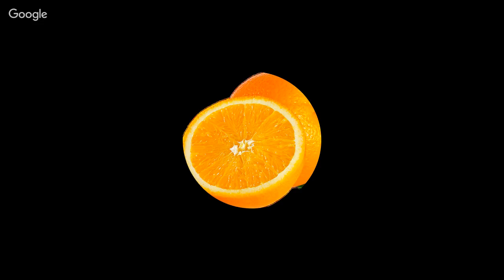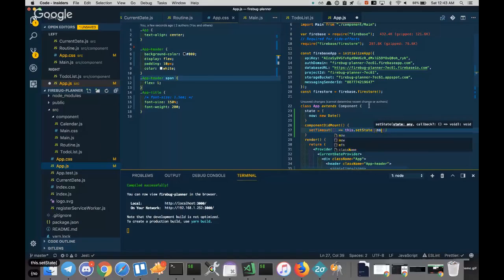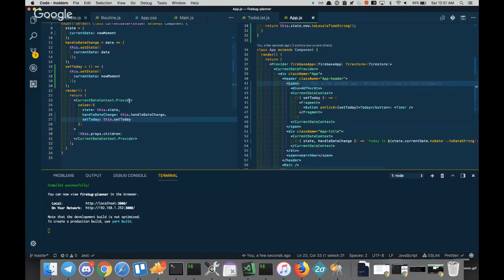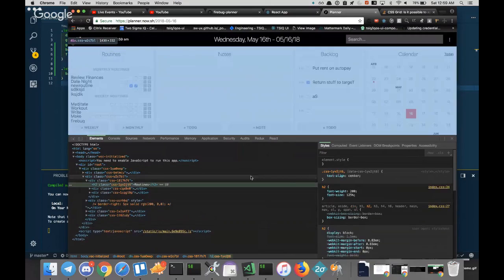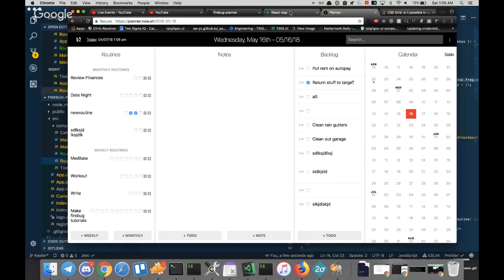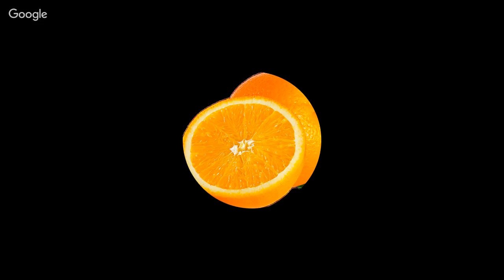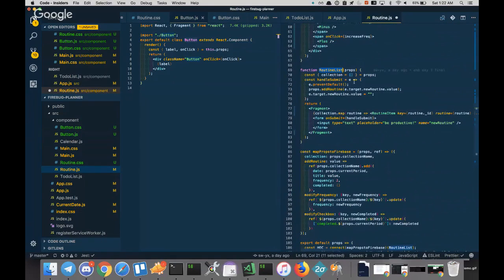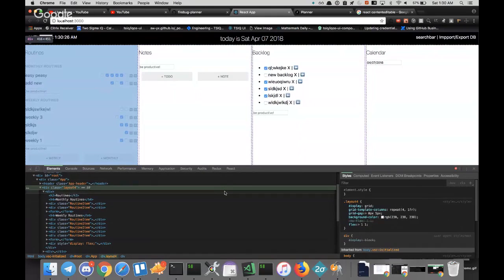Firebug 4 - Friends dont let Friends skip CSS Day - RAW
Hola

Who's ready for Day 4!!

Yes we are still cloning with @reactjs and @firebase!!!

Lesson Plan:
- CSS ALL THE THINGS

-- This is the Raw Rehearsal video with all the mistakes; check our other version for the shorter, rehearsed one --

Follow us @FireBugFam